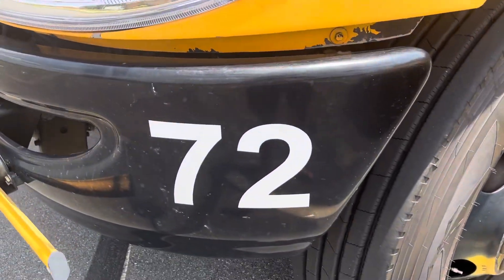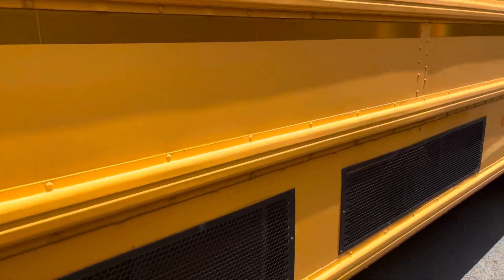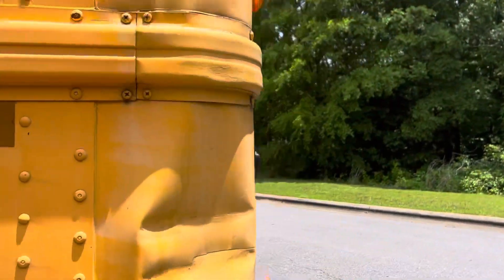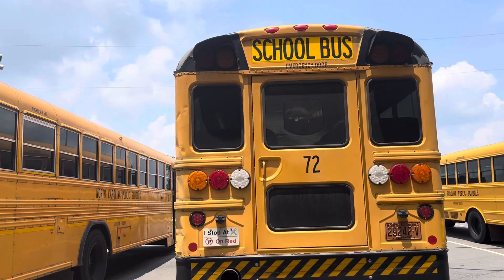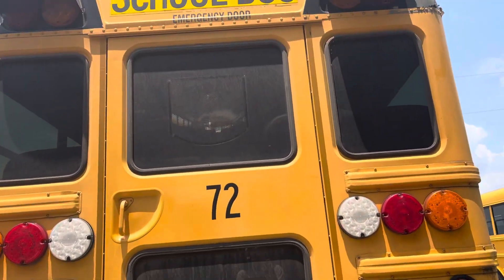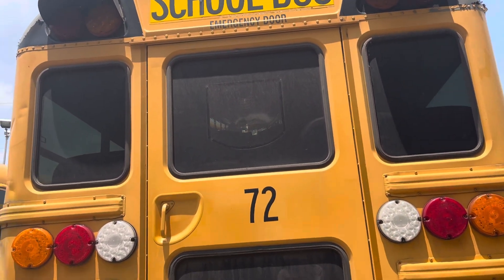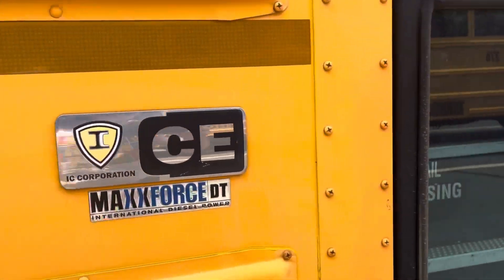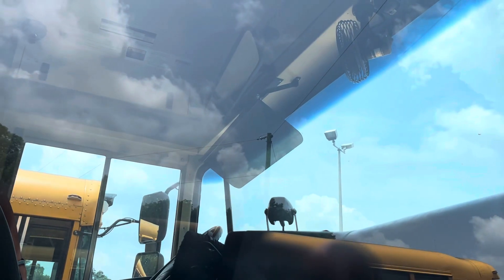Quick Review Of Bus 72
2011 IC CE 300 Maxforce DT